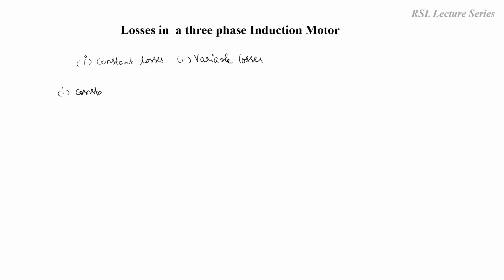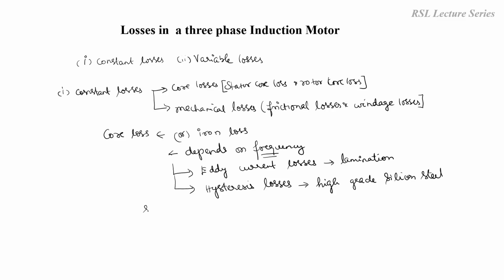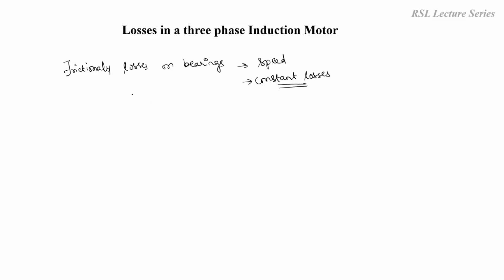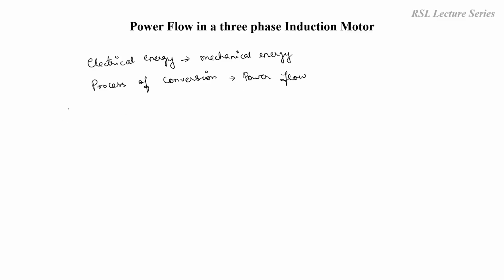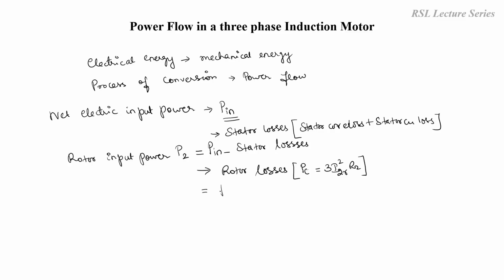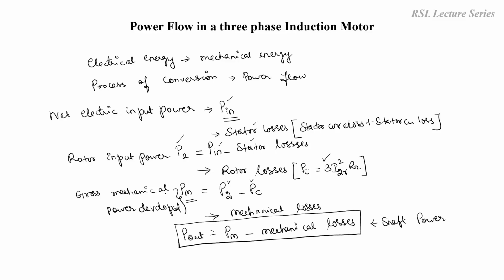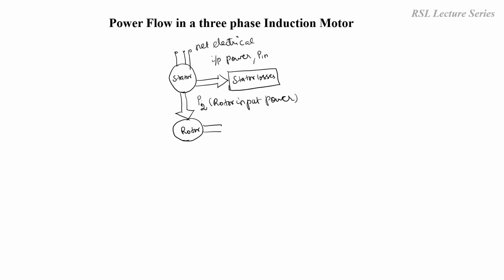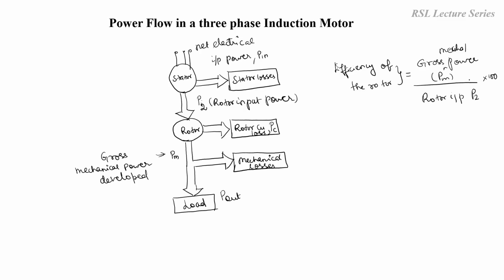Losses and Power Flow in a Three Phase Induction Motor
This video elaborates the  various losses occurring in a three phase induction motor. Additionally, the power flow in the motor is also discussed in detail.